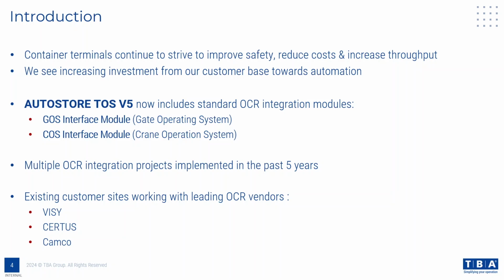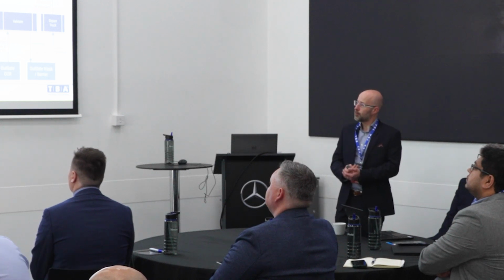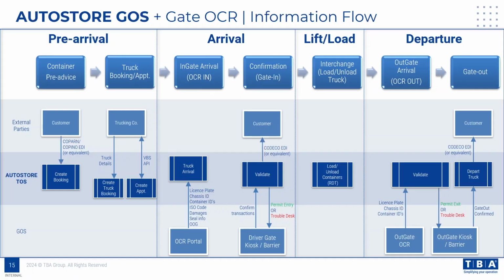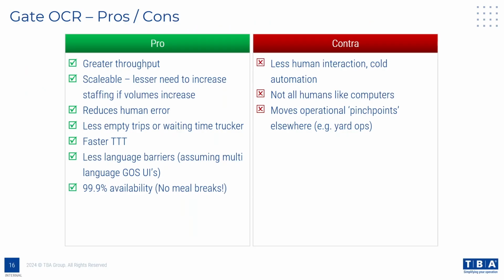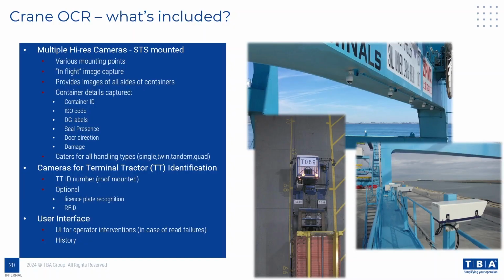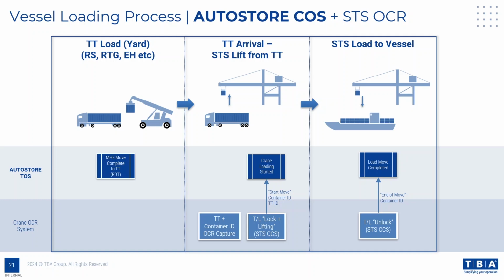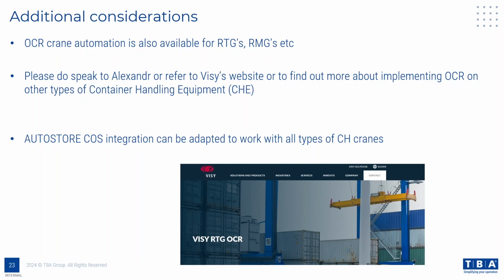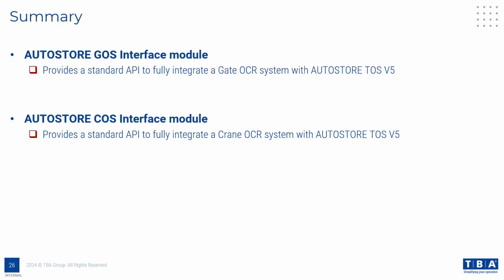Automation with OCR - Container TOS - UGC 2024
Automation is a huge topic in the container terminal industry, not only with regards to equipment, but also in the handling of processes. OCR is a theme that almost everyone can learn from and contribute to. Discover how OCR can speed up terminal processes and optimise your balance sheet.